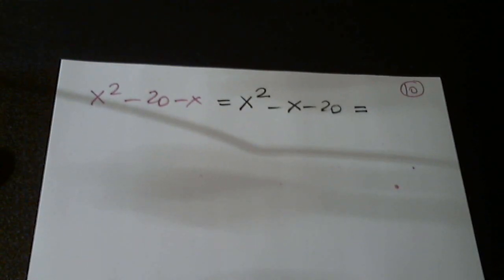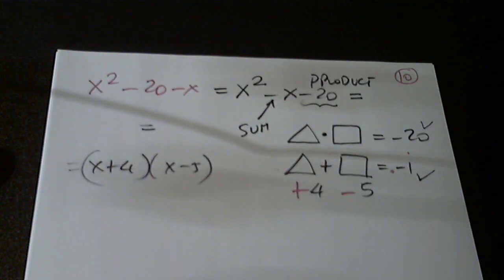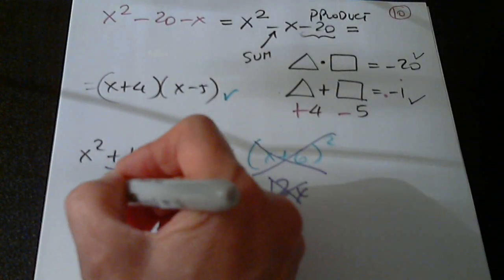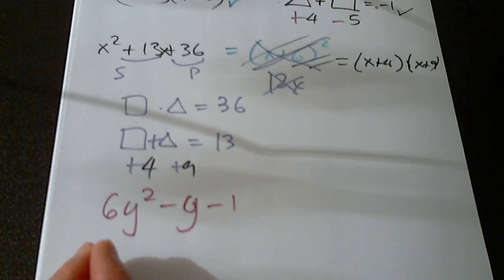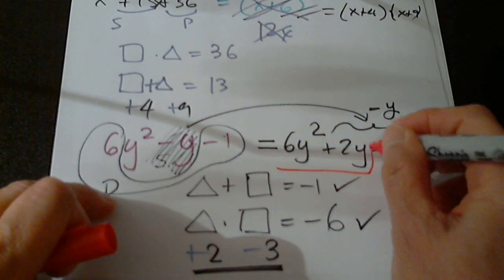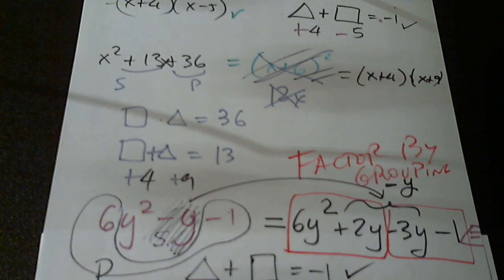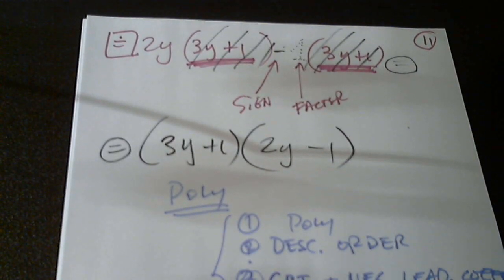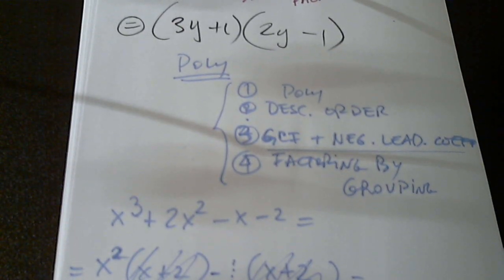MAT 037/137 AUG 27 PART 6